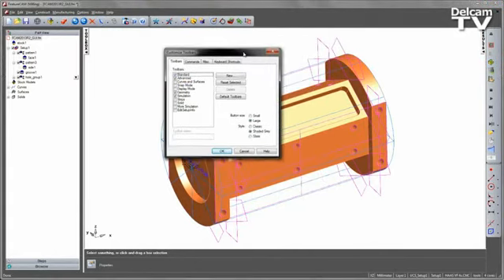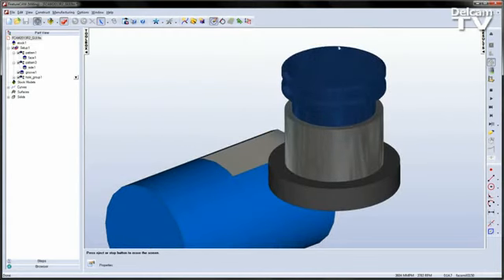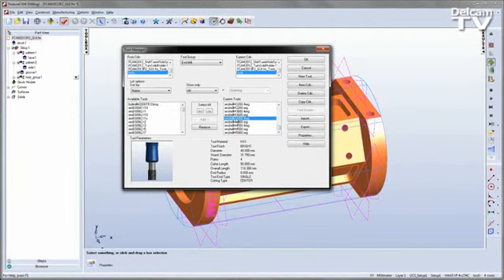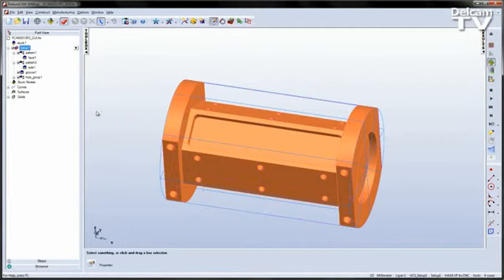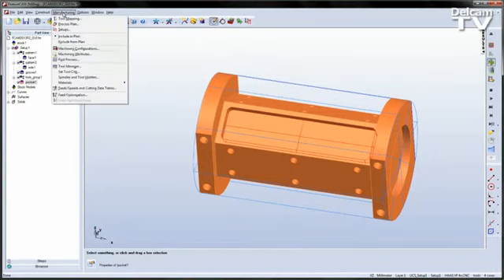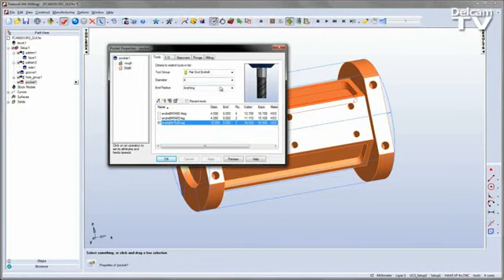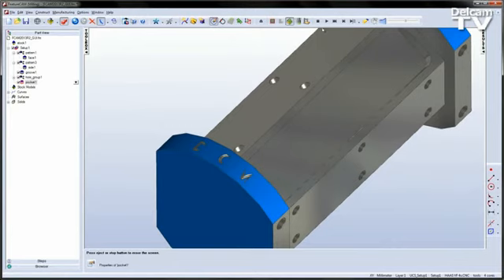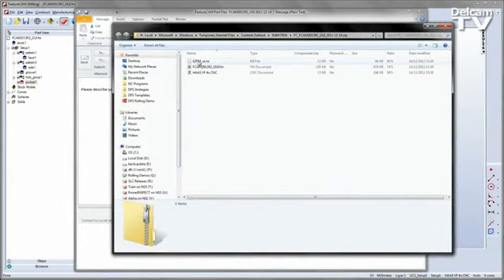Delcam FeatureCAM 2013 R2 - 使用者介面更新